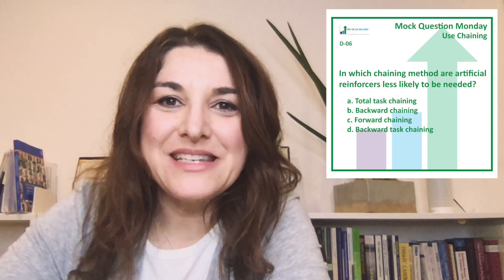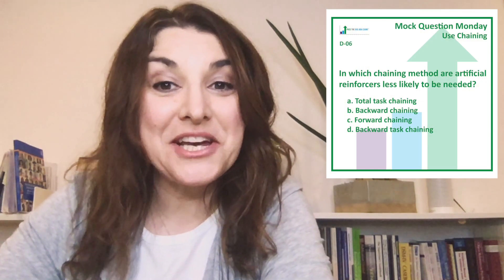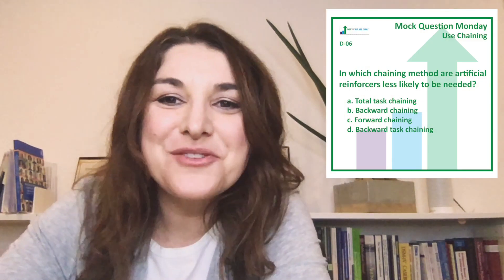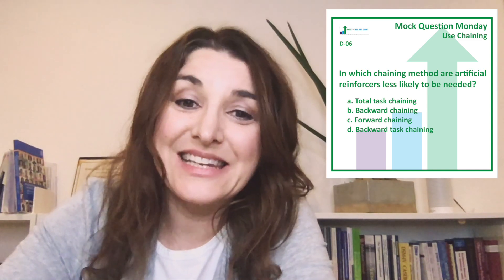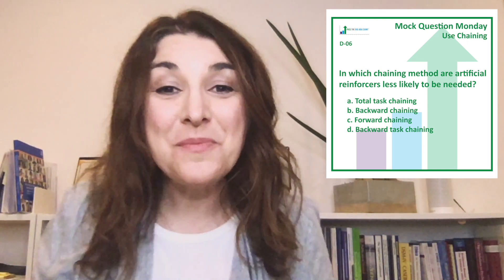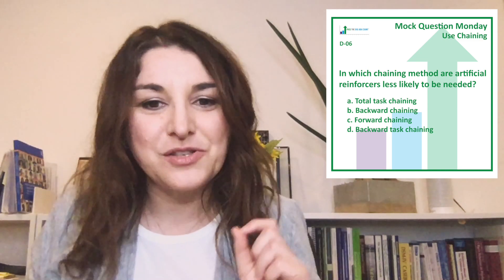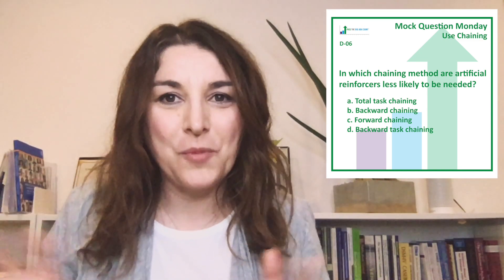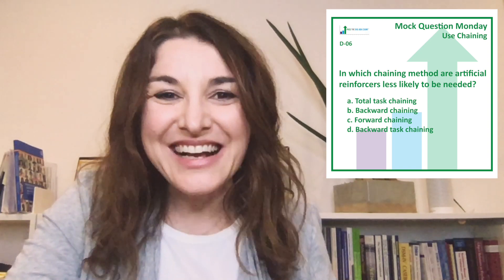Mock BCBA® Exam Question: Level Up Your Chaining Game for Maximum Efficiency & Natural SR+ (G-8)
PTB co-founder Dana Meller reviews a mockexam question about different chaining methods in behavior analysis. Dana explains the approach where artificial reinforcers are less likely to be needed, allowing natural reinforcement at each step. This video includes a description of total-task chaining, backward chaining, and forward chaining.

Refer to BCBA® Test Content Outline (6th ed.) Domain G.12. Select and implement chaining procedures.

Refer to BCBA® Task List (5th ed.) Section G-8: Use chaining.